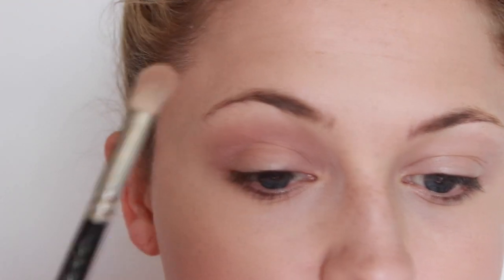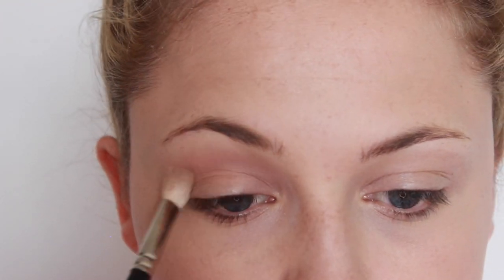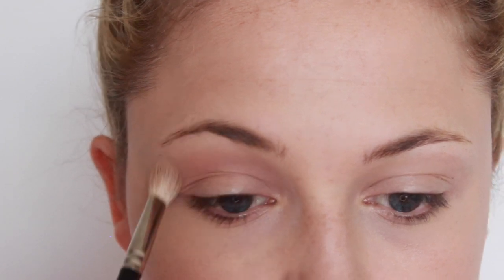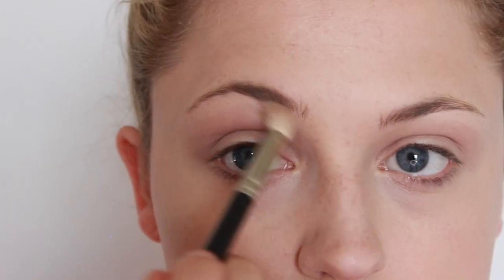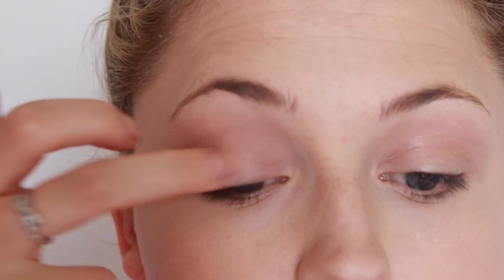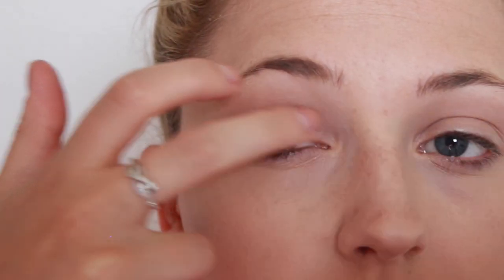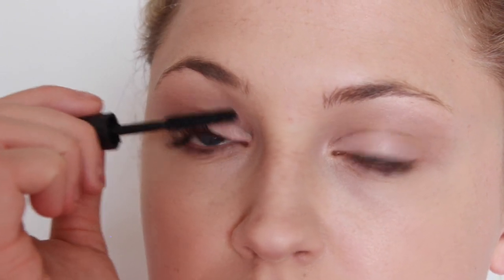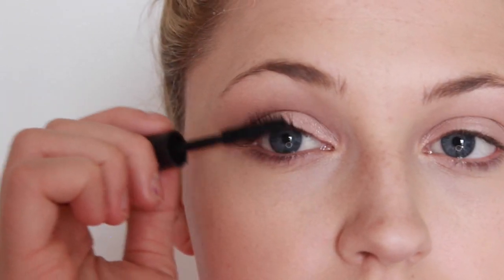Simple Interview/Office Appropriate Makeup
Hey guys! I decided to do a short tutorial based on the makeup that I wear to the office or to an interview :)

Products used:

Hourglass - Illusion Skin Tint
NARS - Creamy Concealer in Custard
NARS - Olympia Palette
Colourpop - Bill shadow
Urban Decay - Vice 3 palette in the shade "Dope"
Hourglass - Film Noir Mascara
Anastasia Beverly Hills - Dip Brow Pomade in Blonde
Josie Maran - Argan Infinity Lip & Cheek Oil in Endless Guava
Hard Candy - Highlighter in Dollface
BITE Beauty - Buttercream Lipstick in Heather

Instagram: LeLouBeauty (makeup) or katdraganac (personal)

Filmed with a Canon T3i